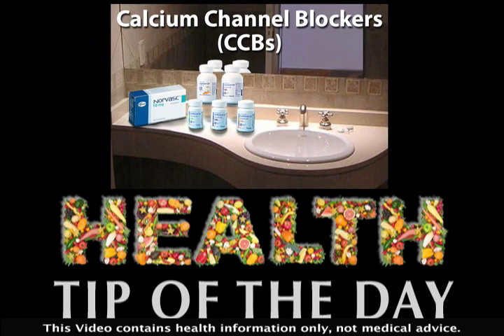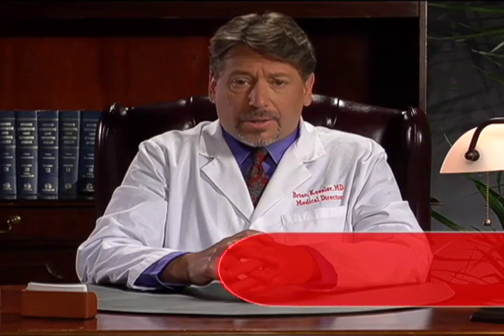Medications for Hypertension #2 (Health Short)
Look around. one in four of the people you see have hypertension.